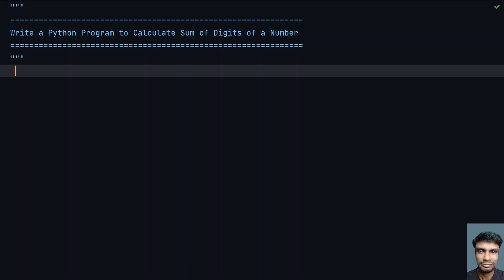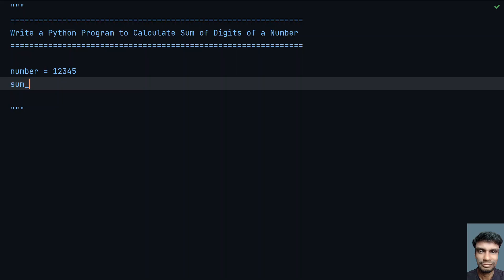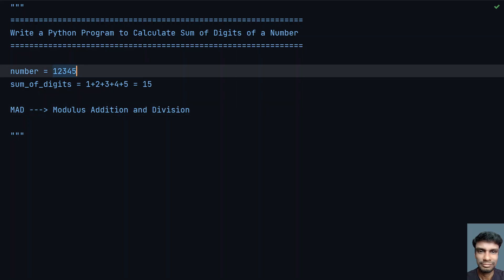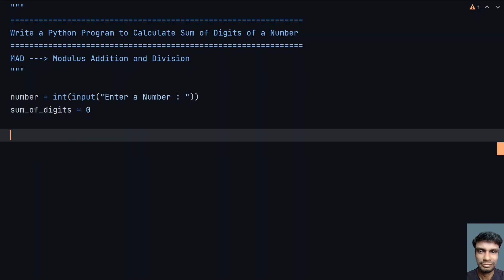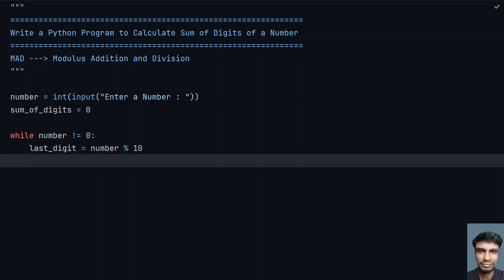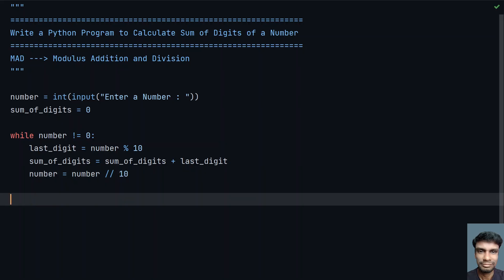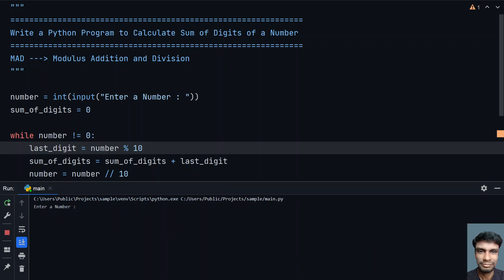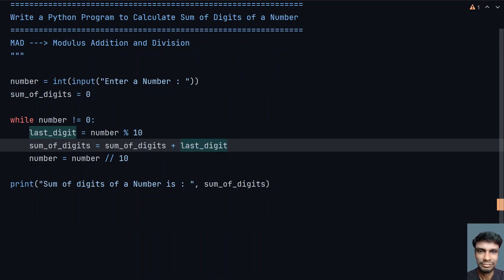Write a Python Program to Calculate Sum of Digits of a Number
In this video you will learn about how to Write a Python Program to Calculate Sum of Digits of a Number

Check Out All Python Programs

Code
number = int(input("Enter a Number : "))
sum_of_digits = 0

while number != 0:
    last_digit = number % 10
    sum_of_digits = sum_of_digits + last_digit
    number = number // 10

print("Sum of digits of a Number is : ", sum_of_digits)

write a program to print sum of digits of a number in python